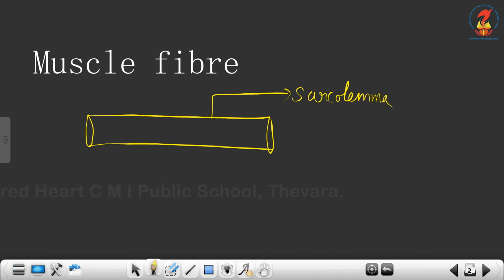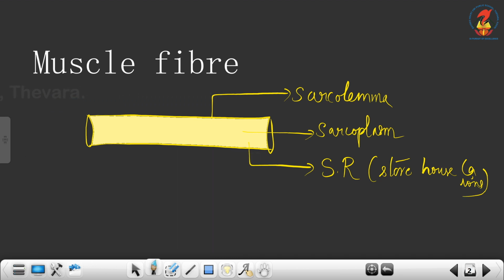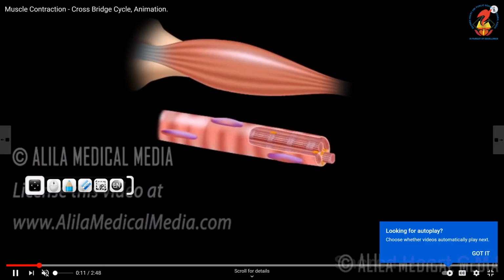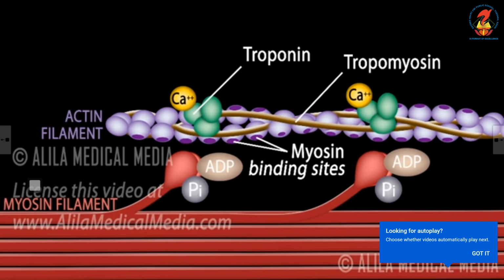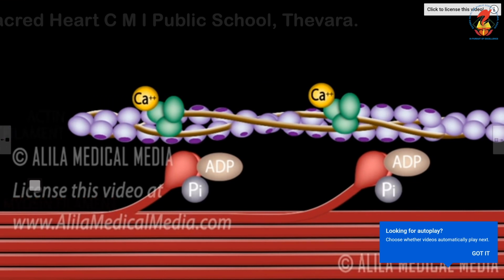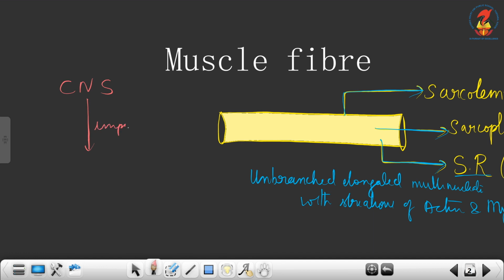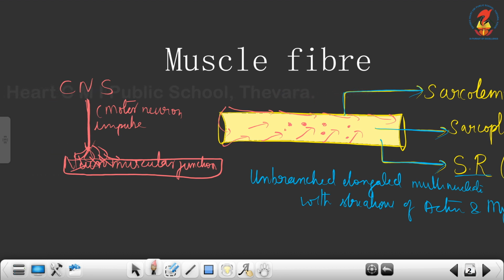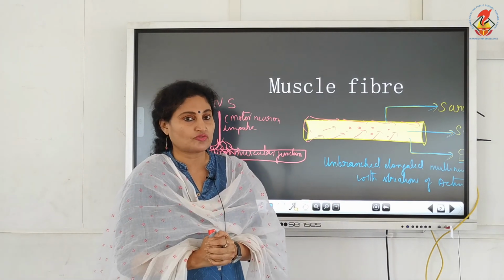class XIB Lesson Locomotion Topic 2 Sliding filament theory 6 11 2020